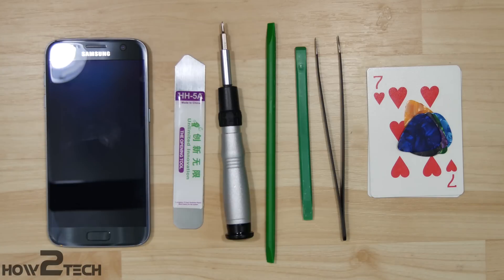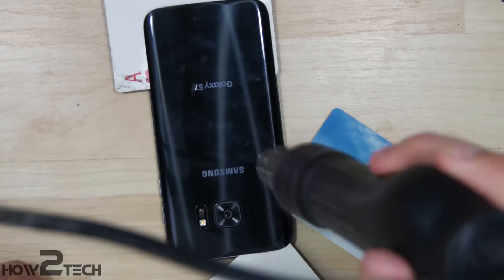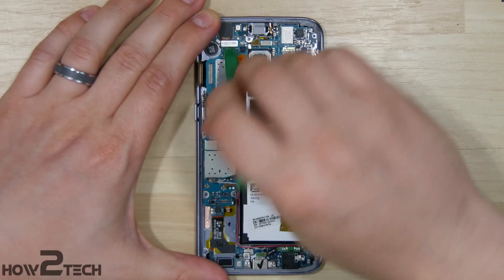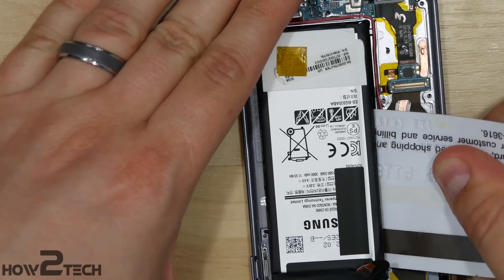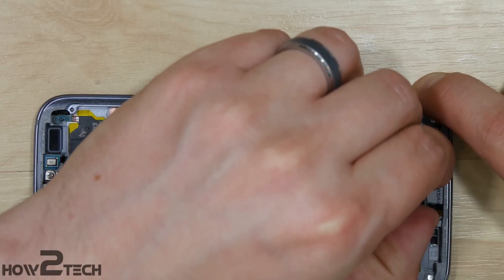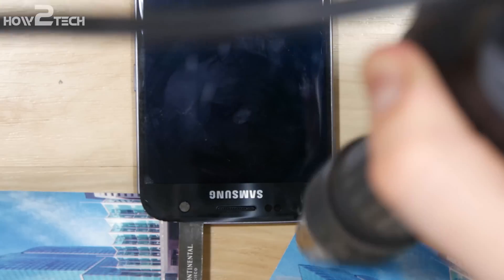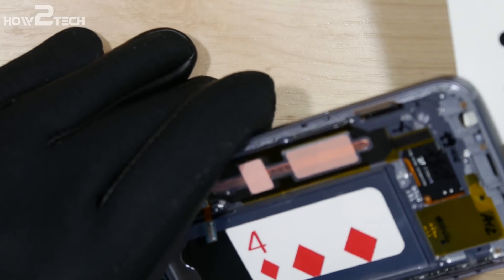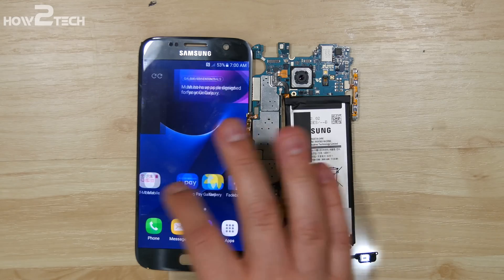Galaxy S7 Disassembly & Screen Removal in 10min - Working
-Tools Amazon
Spudger\Opening tools